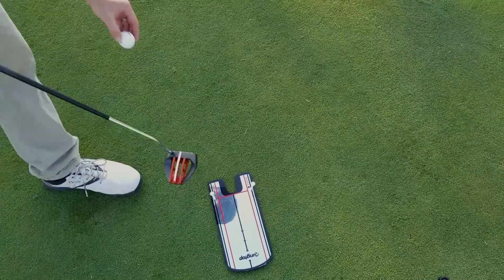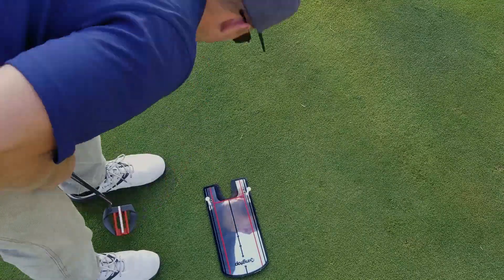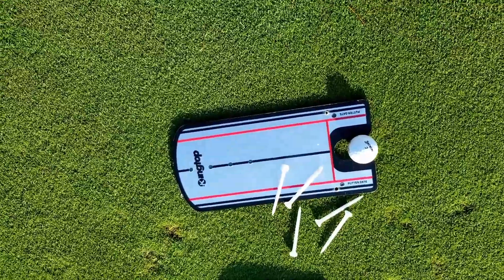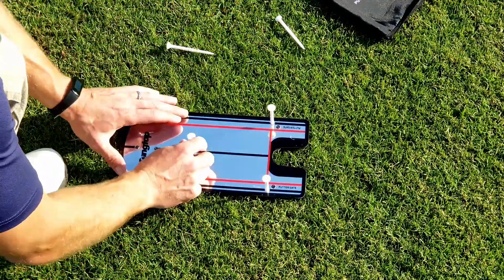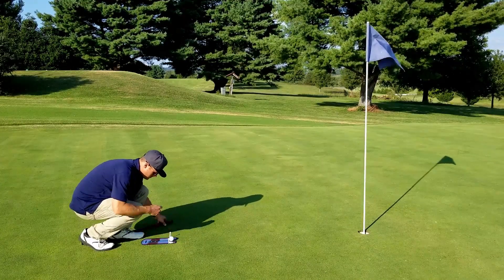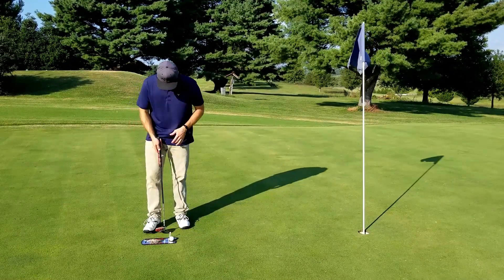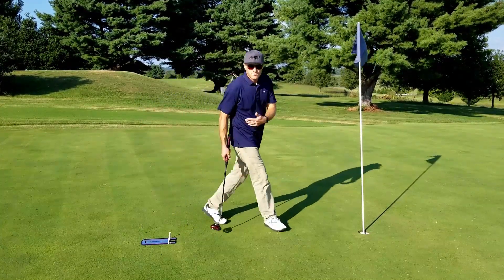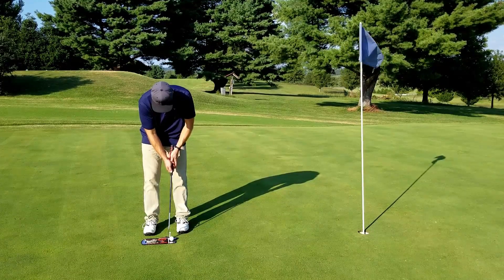Can A PUTTING MIRROR help your GOLF game? (Kingtop Review)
Can a putting mirror help your game and make you a more consistent putter? Can it help eliminate the dreaded three putt? I answer these questions in this review of the Kingtop putting mirror training aid.

Gear I Use:

Kingtop Putting Mirror

Oncore Elixir Golf Balls

Intech Golf Ball Washer

Club Scrubber Brush

Callaway American Flag Golf Glove

Divot Repair Tool

Golf Tees

Golf Towel:

Surgoal RS -1200 (New Model) Range Finder:

Rough Golf is a channel for the average golfer looking to better their golf game or at  least have a good laugh. The channel has How to videos, course vlogs, challenges, and equipment reviews. I will offer tips and tricks to help keep your golf game affordable.

I plan to review older golf clubs and equipment to show how the older clubs still have plenty of play left in them and how having the latest and greatest isn't always the answer to a better golf game.

I will do videos explaining golf terminology as well as golf etiquette. The ins and outs of a golf course and what to expect when you visit different courses.